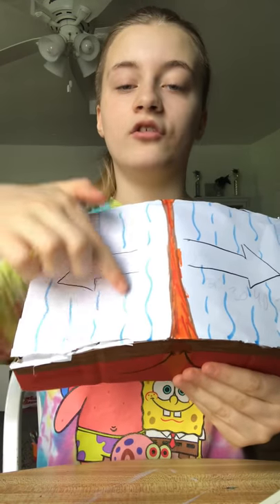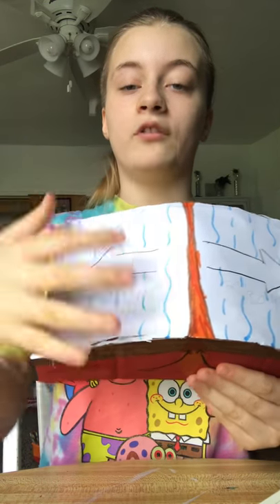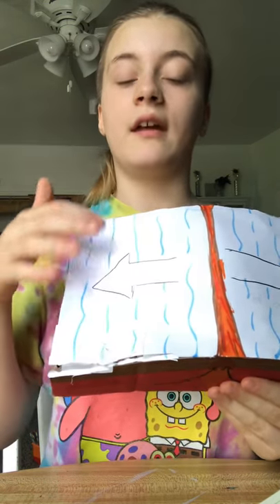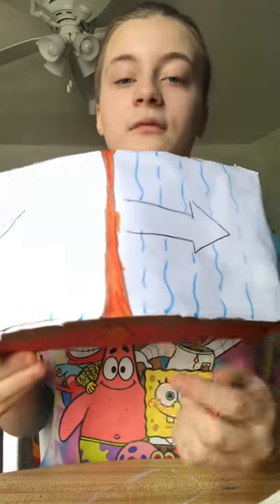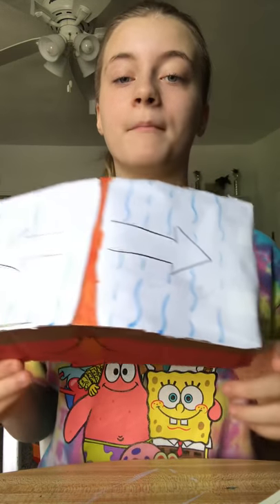Plate Tectonics School Project